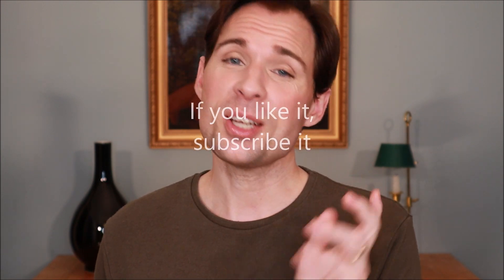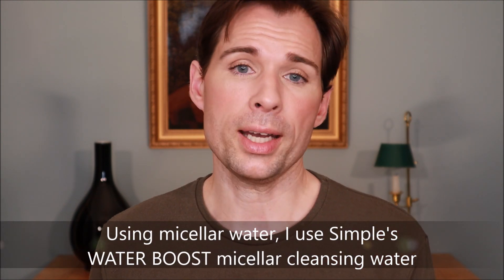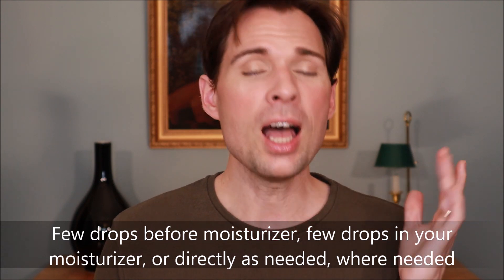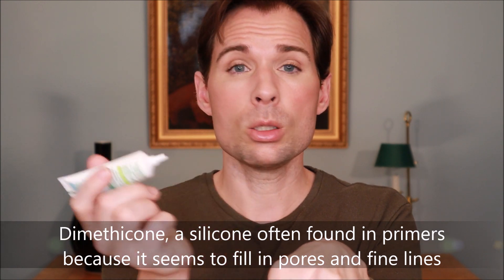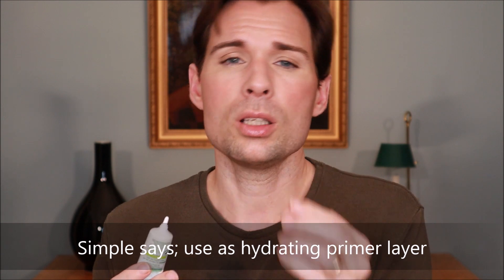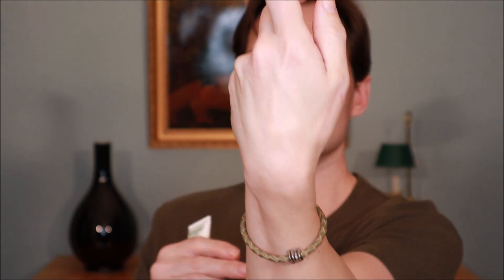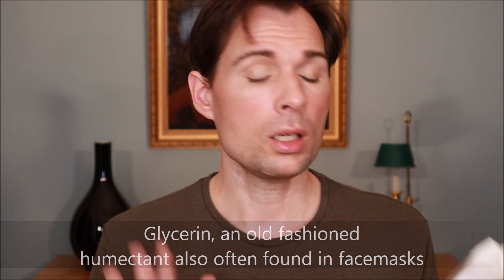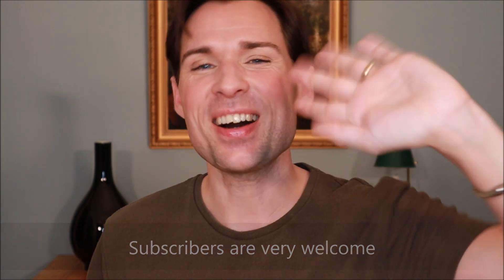HYDRATING BOOSTER, WATER BOOST BY SIMPLE, REVIEW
DEEP MOISTEN YOUR SKIN WITH SACCHARIDE ISOMERATE FROM THE HYDRATING BOOSTER BY SIMPLE, THE WATER BOOST SERIES. In this video we talk about the hydrating booster from Simple, which contains Saccharide Isomerate, a hydrater for the deeper layers of the skin. How does it work and is it worth it?